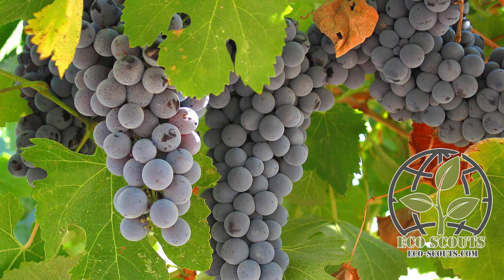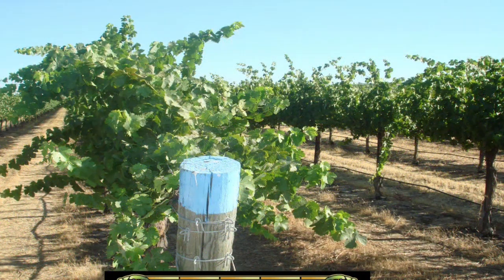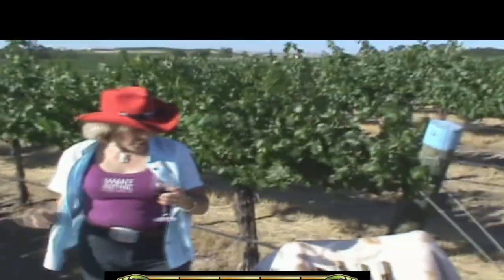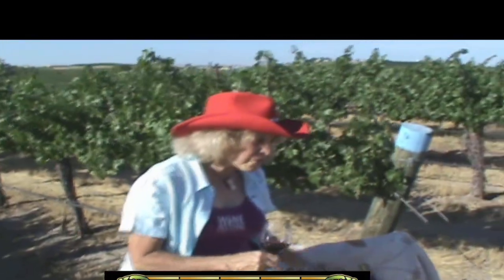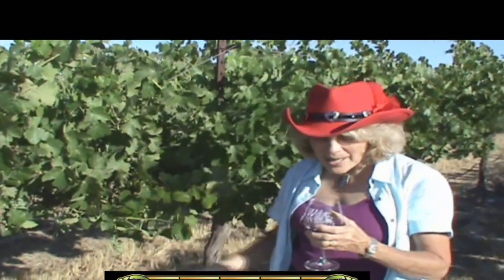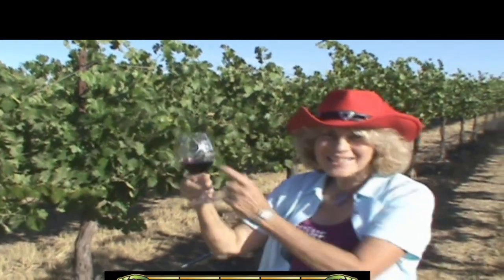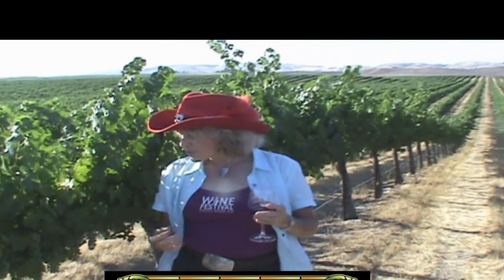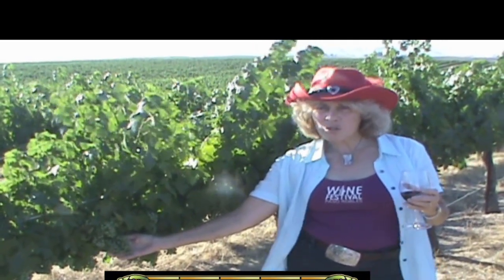Four Sisters Ranch Vineyards, Paso Robles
The Union Road Wine Trail is a scenic wine trail in Paso Robles, California that runs parallel to Highway 46. It features wineries like Steinbeck Vineyards, Pear Valley, and more...